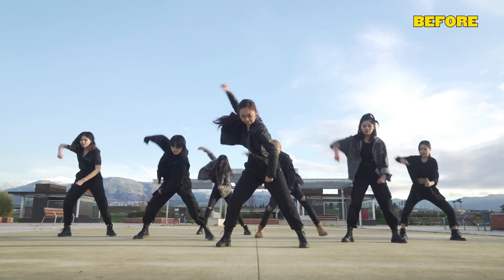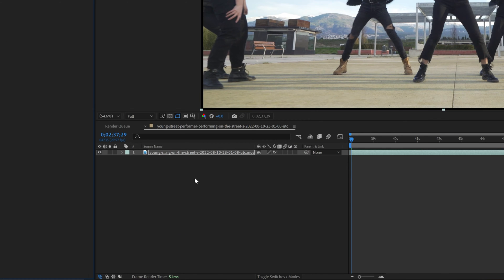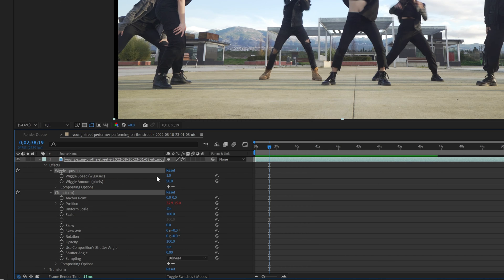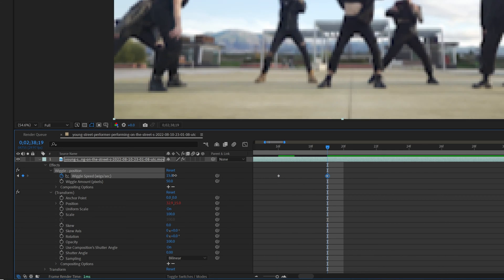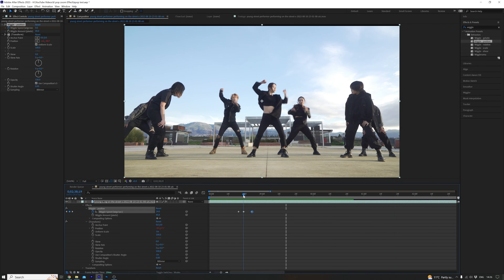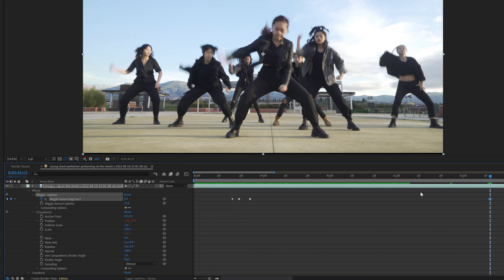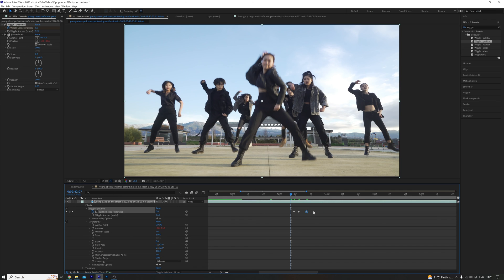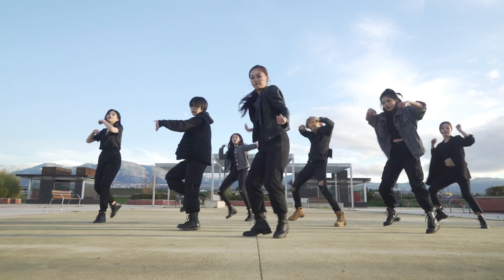How to add shakes in After Effects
This video I show you how to add those cool camera impact shakes in After Effects. Great to add a little more spice to your music videos.